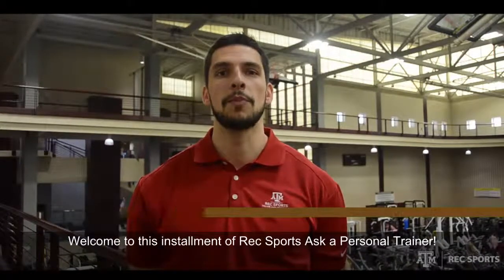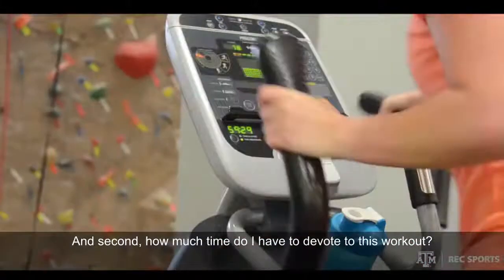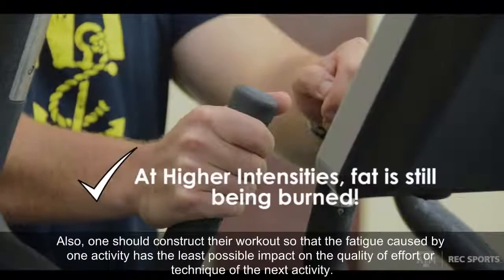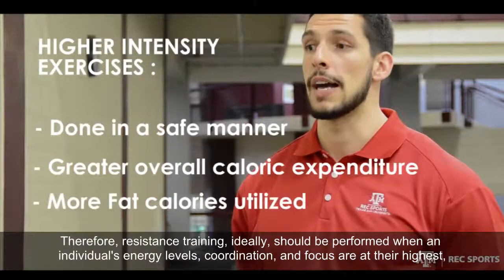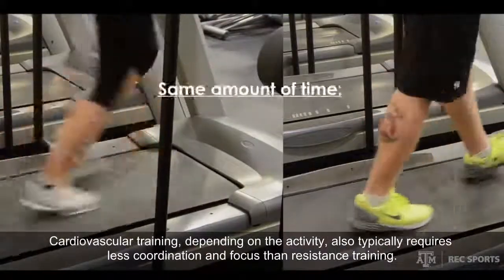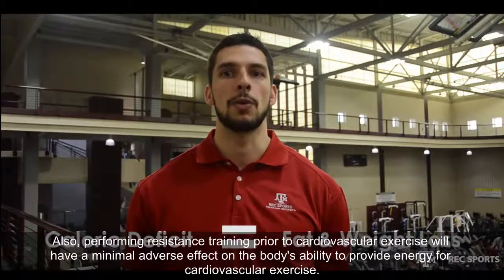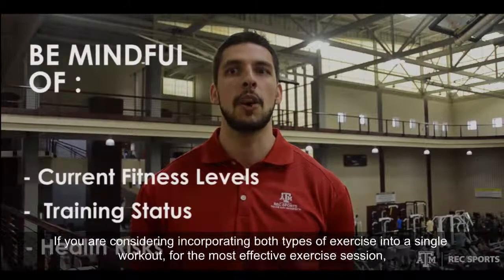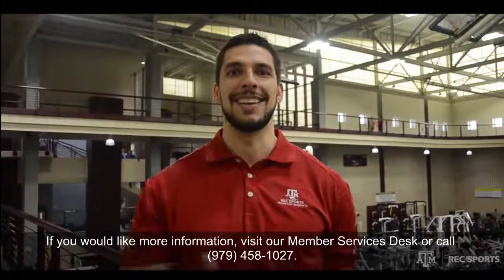AAPT FatBurningZone Captions